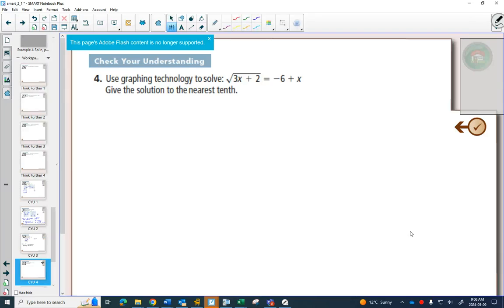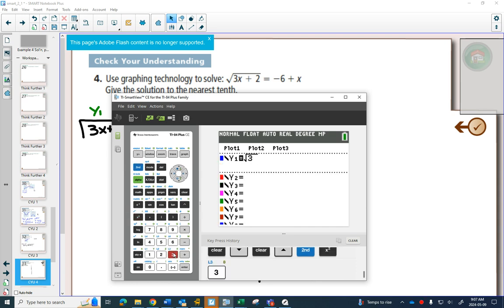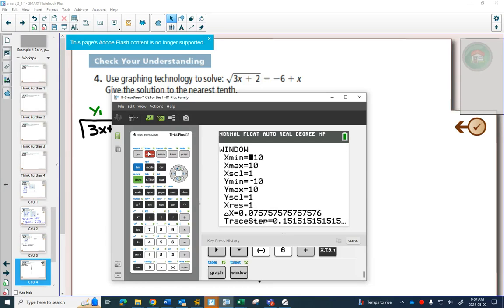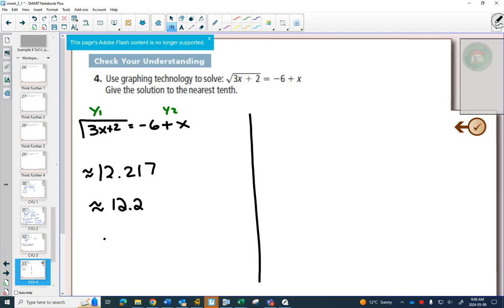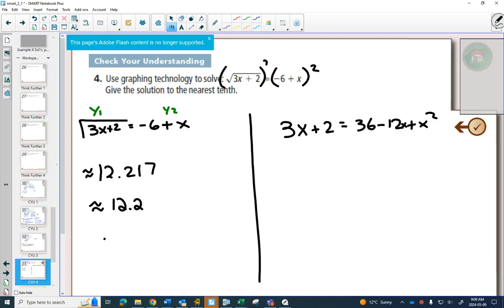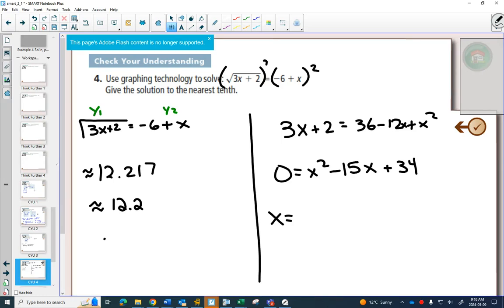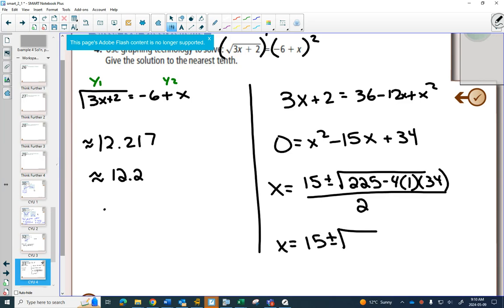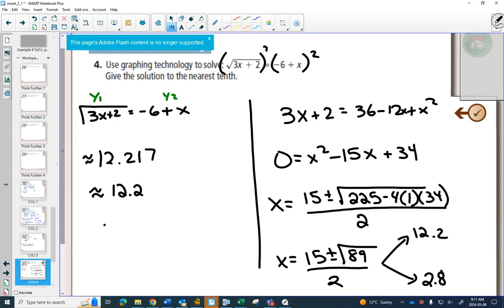40SP 2 1 Example 4